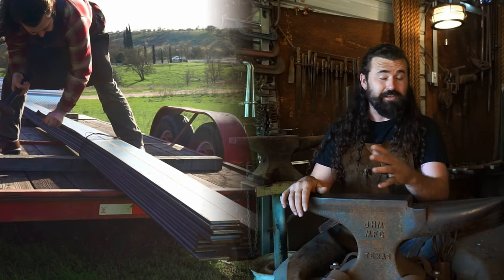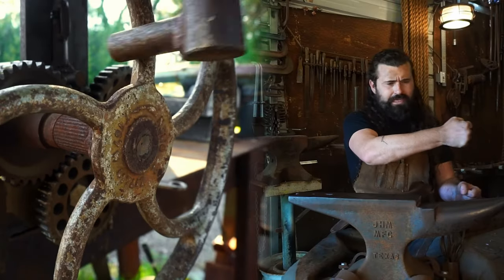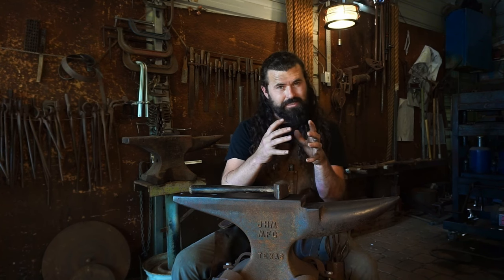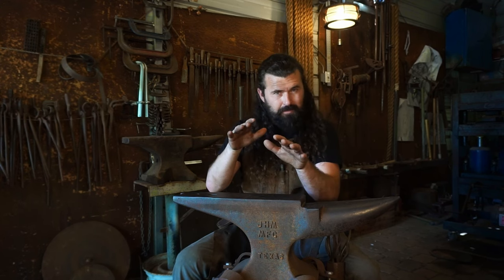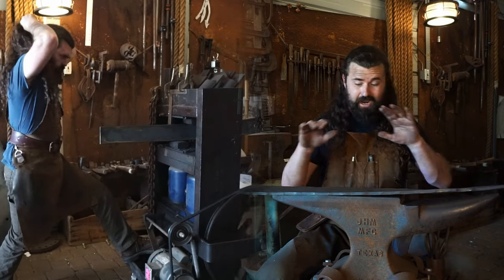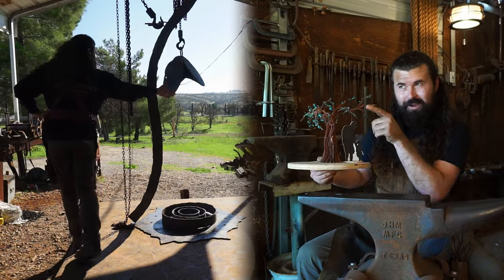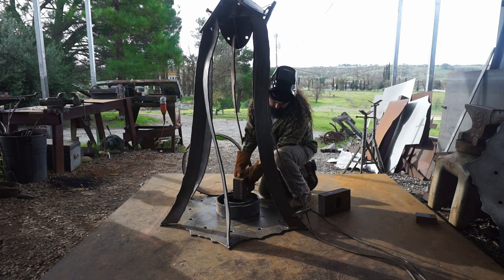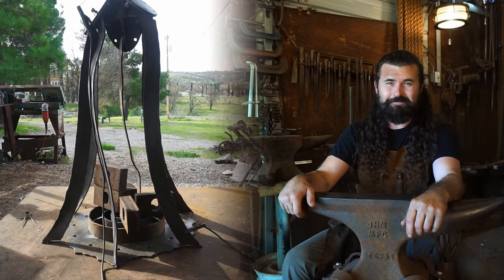Forging the Iron Oak - Part III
Welcome back to the making of the Iron Oak sculpture! In this video I begin the structure of the trunk of this iron tree. I utilize Alice, my trusty 100 ton press, to munch the cold bars into organic bark like shapes. You will also see me bend 4x3/8ths bar into circular rings to mimic tree rings, to ultimately give more structure to the base of this sculpture. This sculpture was commissioned by Mission San Antonio located here in California. This large 12 ft. sculpture will commemorate the many donors who supported the Mission's recent retrofit. This will take me several months build, so I am taking you along for the whole journey!

Mission San Antonio de Padua - established third in founding order of the 21 California Missions on July 14, 1771. Today, the Mission sits serenely against the foothills of the Santa Lucia Mountain Range, appearing much as it did upon its founding.

Max Randolph is a blacksmith artist who specializes in fantasy blacksmithing and sculptural metal art, located in Paso Robles, California.